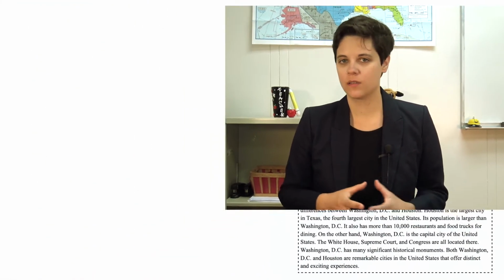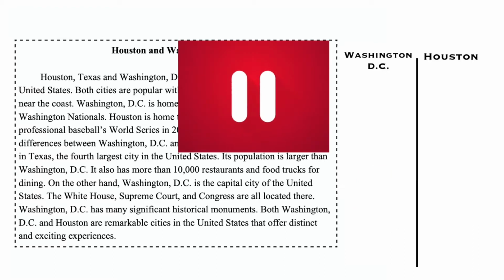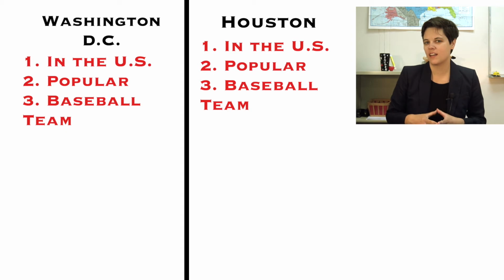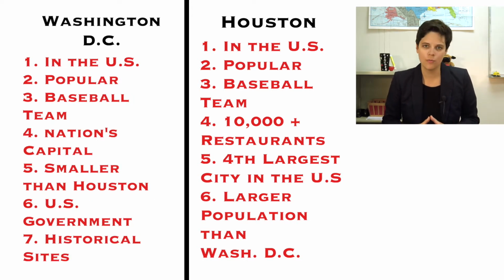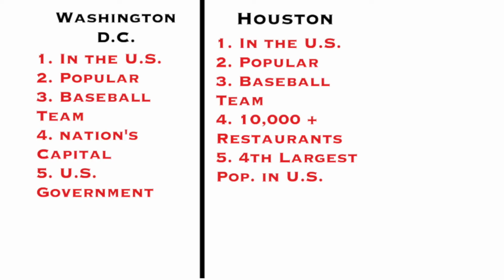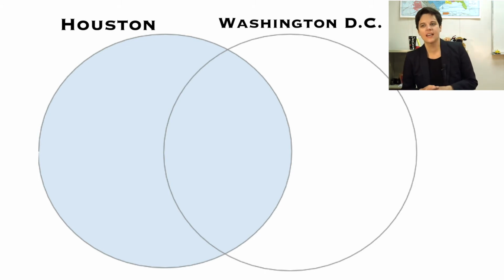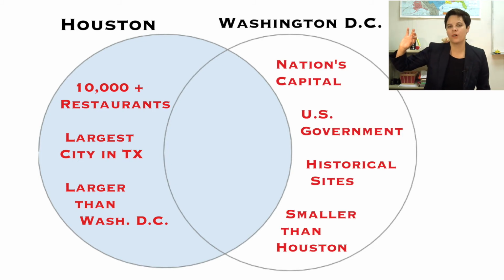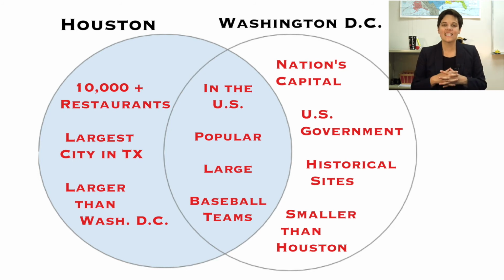Compare & Contrast - Reading Comprehension ESL Lessons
What is the purpose of using compare and contrast?  What's the difference and why is it effective?  Come join Ms. Caitlin as she walks us through how to properly compare and contrast in writing.

The Learning Institute of Texas is an Intensive English ESL program, located in Houston, TX.  LIT features multiple levels of ESL, from low-beginner to high-advanced.  Our program focuses on real world, practical English, so that our students feel confident to enter and engage the English-speaking world.  Originally accredited by CEA in 2013, LIT is authorized by the federal government to enroll non-immigrant foreign students.